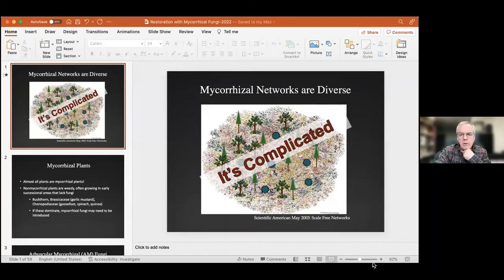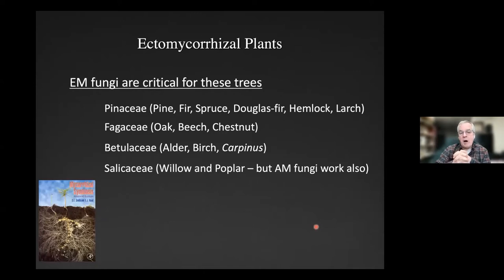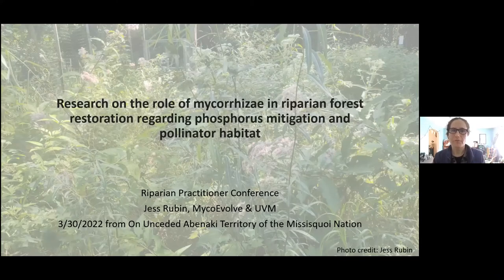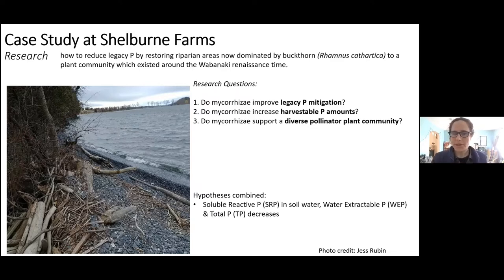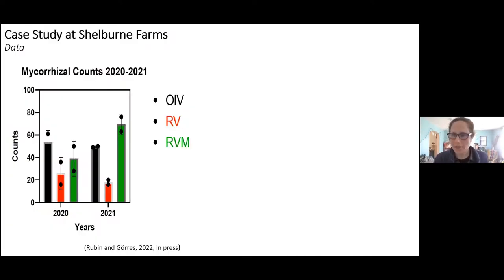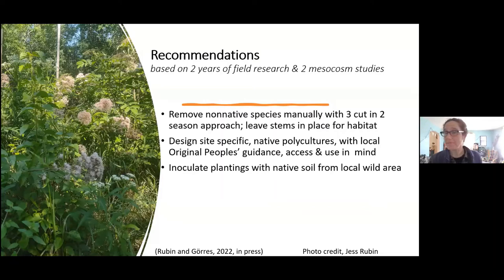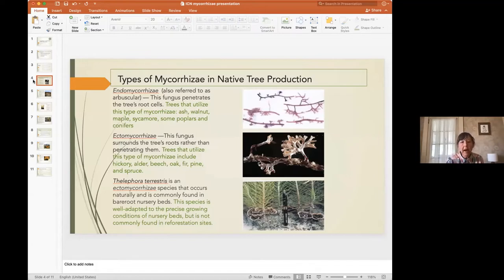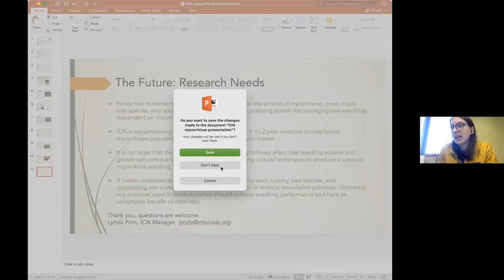2022 Riparian Buffer Practitioners' Meeting - Mar 30, Session 3 - Mycorrhizae in buffer restoration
Speakers:
Thomas Horton (Professor of Mycorrhizal Ecology, SUNY-ESF)
Jess Rubin (Myco-Phytoremediation Researcher, Practitioner and Educator for UVM and MycoEvolve)
Lynda Prim (Intervale Conservation Nursery Manager)